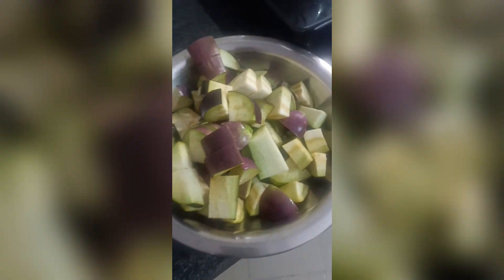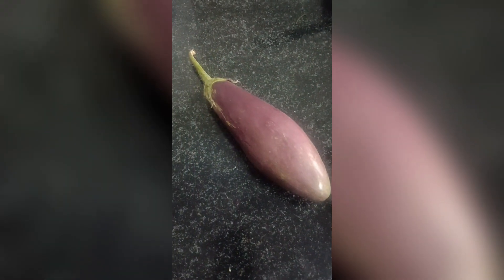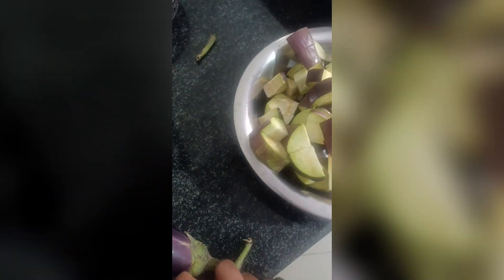Bahut hi testi Baigan fry😋😋